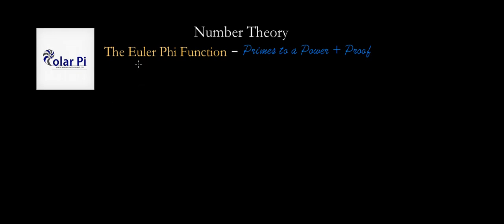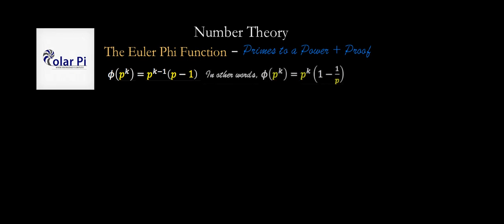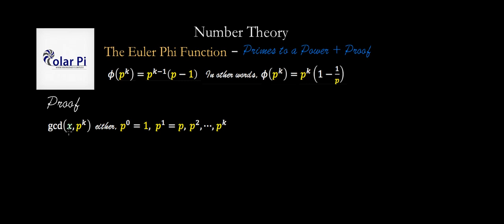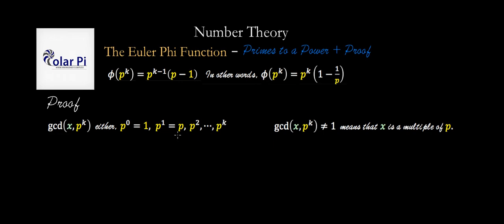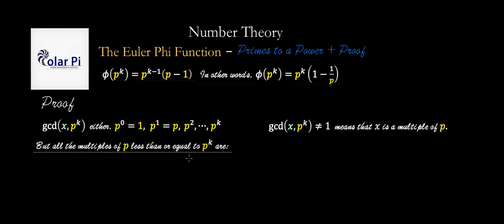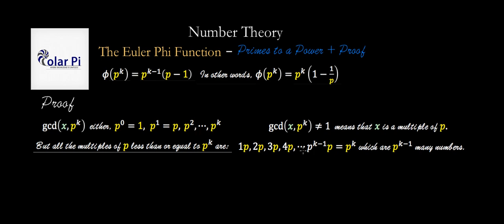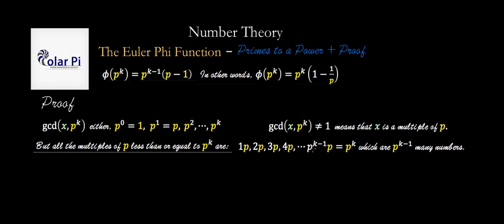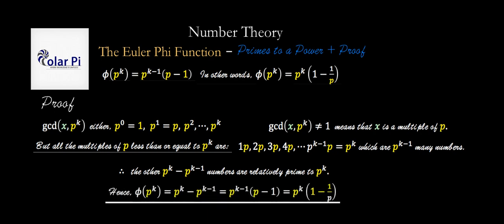(Euler Phi Function) Formula + Proof for primes to a power (phi(p^k))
1) He is incredibly narcissistic and promotes himself shamelessly.
2) He misleads and confuses.
3) He pushes people away from Jesus Christ God, the Holy Trinity, the one and only messiah.  White Jesus does all three of the above and more -- matching the ways of Satan.

In this video, I give you a very useful formula for calculating phi of primes to a power.  We prove it.